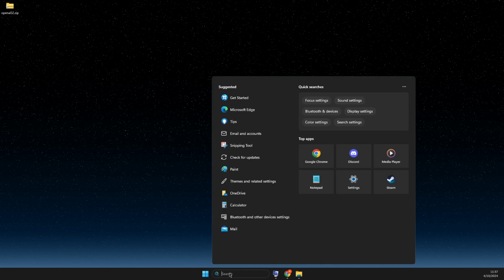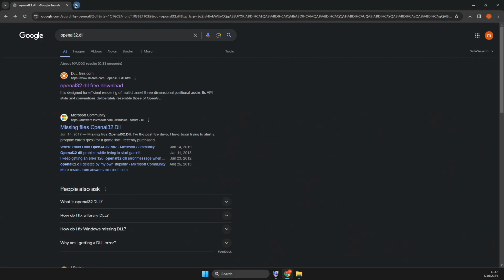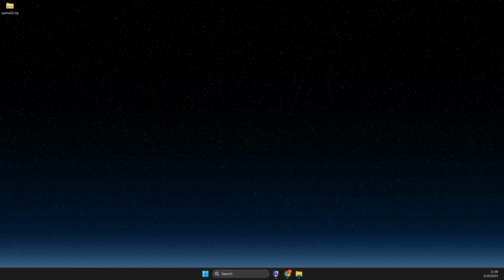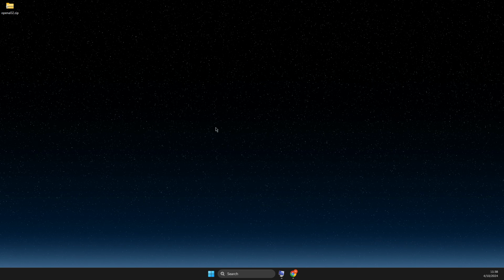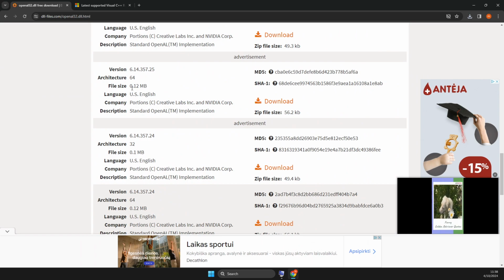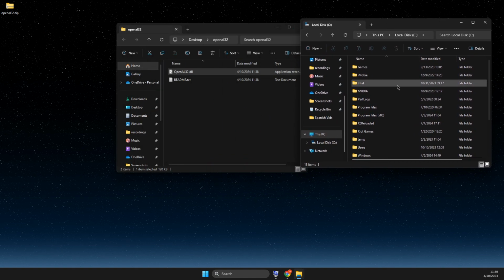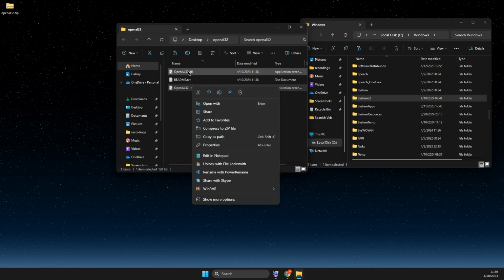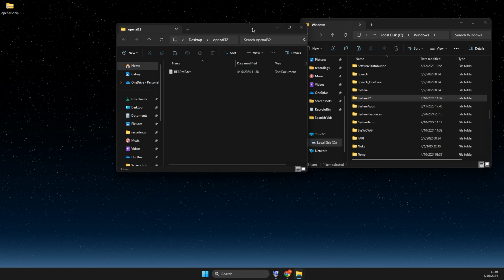How To Fix openal32.dll Missing Error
In this video I will show you How To Fix openal32.dll Missing Error It's really easy and it will take you less than a minute to do so!